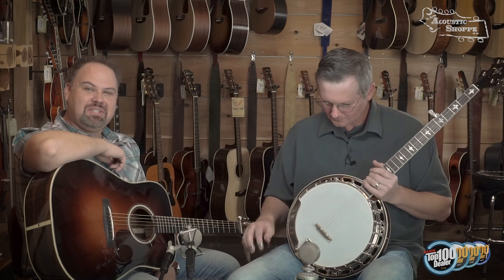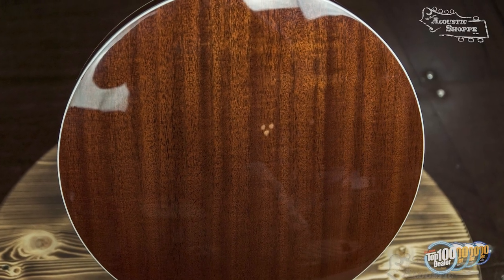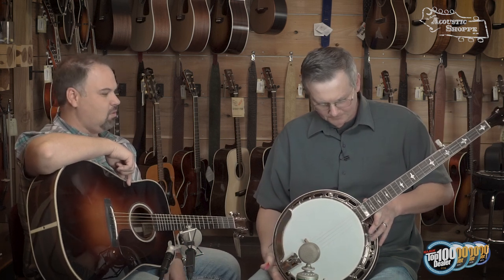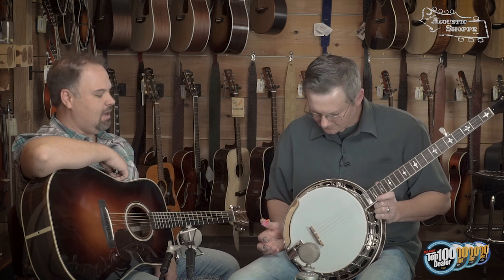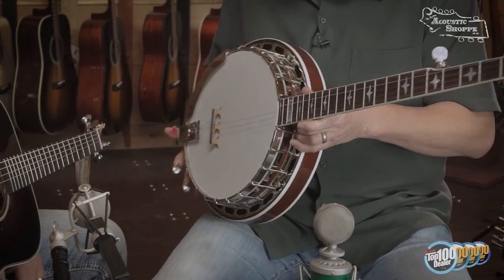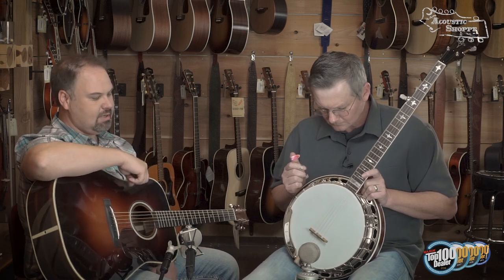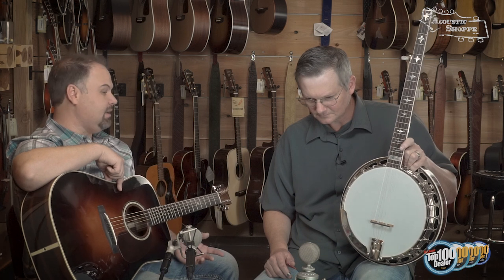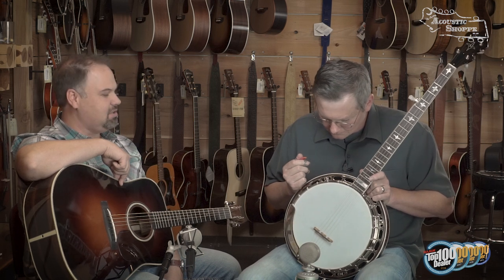Sullivan "Festival" Mahogany Banjo "Unboxed"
John Chapman sits down with special guest Justin George to Unbox the Sullivan Banjos, all mahogany Festival banjo
This is one of the best "traditional" banjos we've ever had in the shoppe, it has everything you could ask for from an early "Gibson style" banjo!

You can check out every inch of this incredible banjo with our new 360 photos on our

to be the first to see new videos from The Acoustic Shoppe